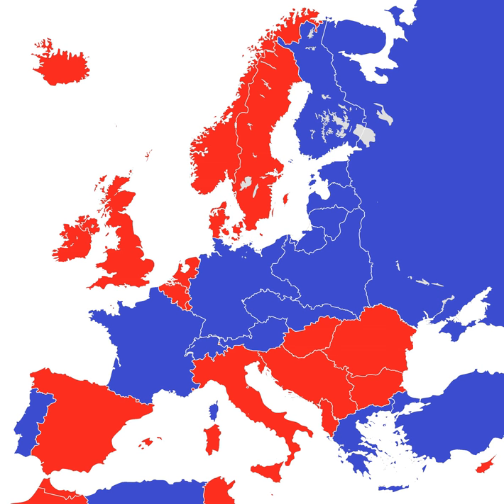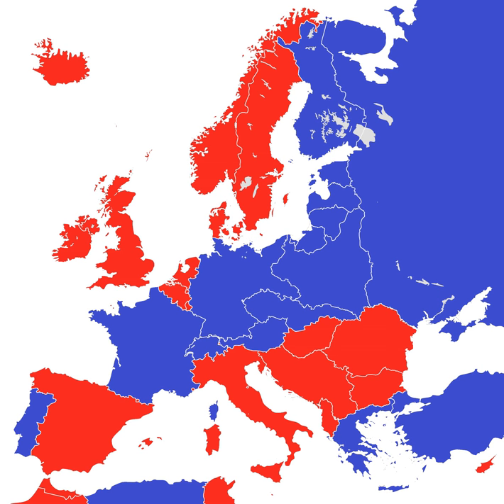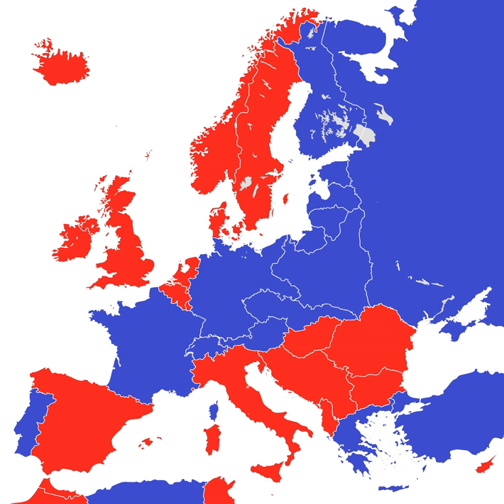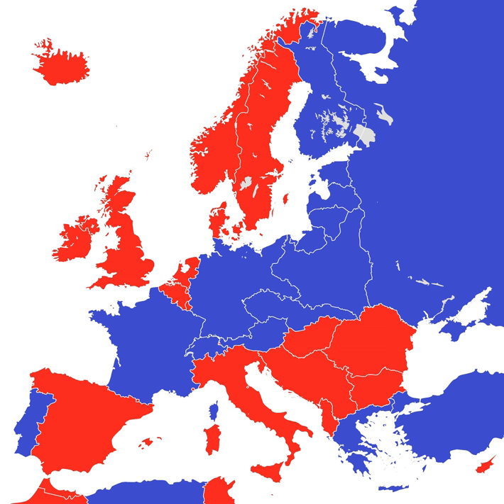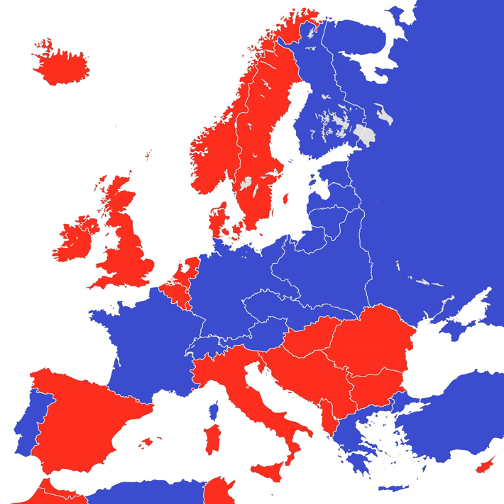Republic | Wikipedia audio article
This is an audio version of the Wikipedia Article:
Republic

SUMMARY
A republic (Latin: res publica) is a form of government in which the country is considered a "public matter", not the private concern or property of the rulers. The primary positions of power within a republic are not inherited. It is a form of government under which the head of state is not a monarch.In American English, the definition of a republic refers specifically to a form of government in which elected individuals represent the citizen body and exercise power according to the rule of law under a constitution, including separation of powers with an elected head of state, referred to as a constitutional republic or representative democracy.As of  2017, 159 of the world's 206 sovereign states use the word "republic" as part of their official names – not all of these are republics in the sense of having elected governments, nor is the word "republic" used in the names of all nations with elected governments. While heads of state often tend to claim that they rule only by the "consent of the governed", elections in some countries have been found to be held more for the purpose of "show" than for the actual purpose of in reality providing citizens with any genuine ability to choose their own leaders.The term republic was first coined c. 500 BC in Rome, but over time the term has undergone several changes in meaning. Initially the Latin term res publica signified the earlier "partial form of democracy" as found in Rome from c. 500 BC until c. 27 BC. In this early Roman partial democracy, the power of the aristocratic or patrician class, who held all of the seats in the Roman Senate, was checked by the institution of the consulship, whose two consul/vice-rulers were elected annually by the free citizens, or plebs, of Rome. The ancient Roman definition of the word differs from the modern use of the term, where no leadership positions are held to be restricted to only the "ruling class".Most often a republic is a single sovereign state, but there are also sub-sovereign state entities that are referred to as republics, or that have governments that are described as "republican" in nature. For instance, Article IV of the United States Constitution "guarantee[s] to every State in this Union a Republican form of Government". In contrast, the former Soviet Union, which described itself as being a group of "Republics" and also as a "federal multinational state composed of 15 republics", was widely viewed as being an authoritarian form of government and not as a republican form of government. It was seen as authoritarian, as its electoral system was structured so as to automatically guarantee the election of government-sponsored candidates.